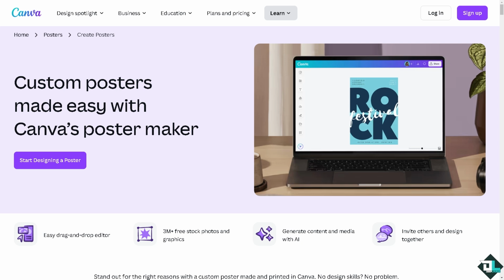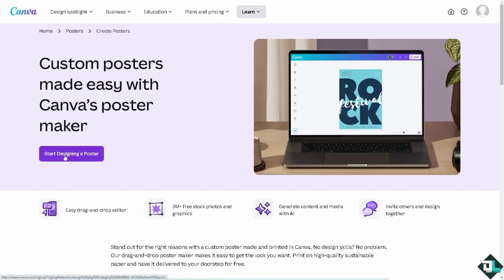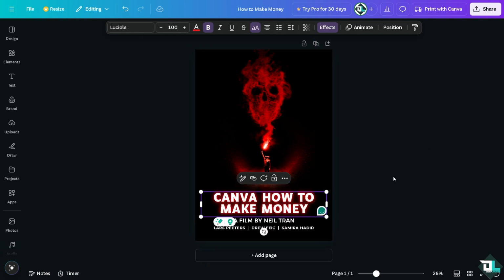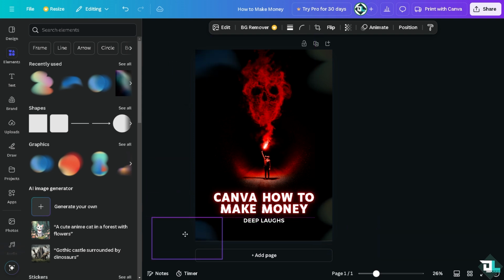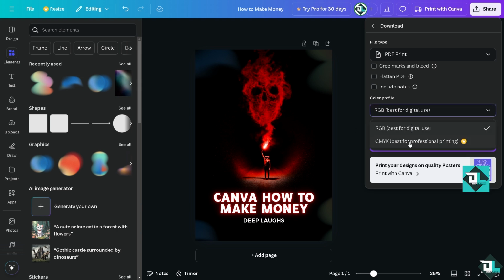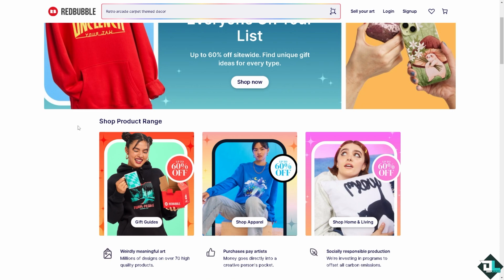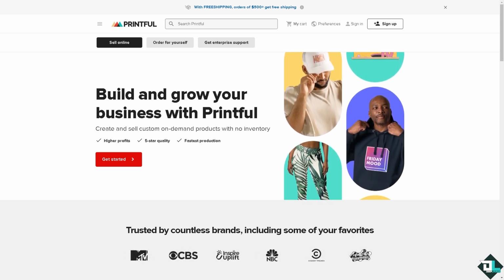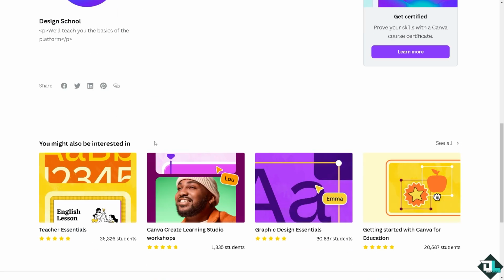How to Make Money in Canva (Full 2024 Guide)